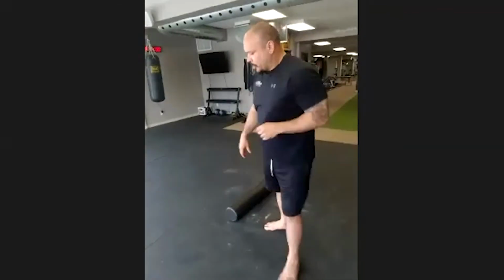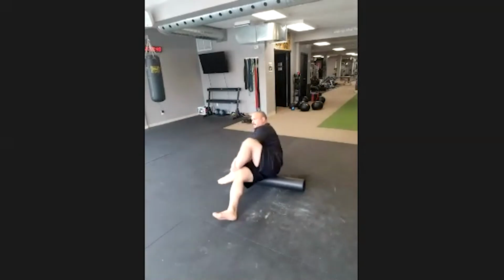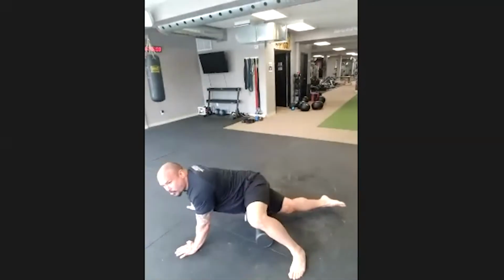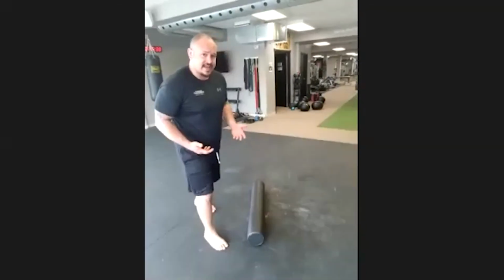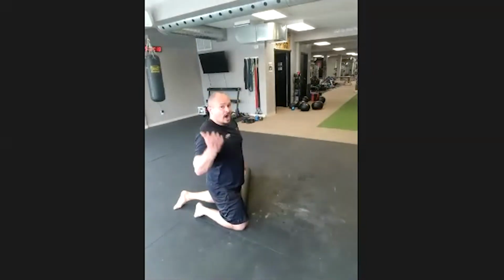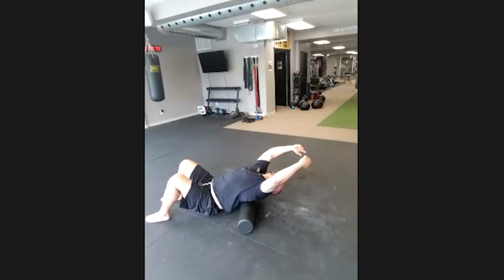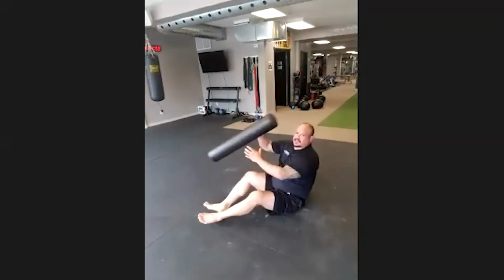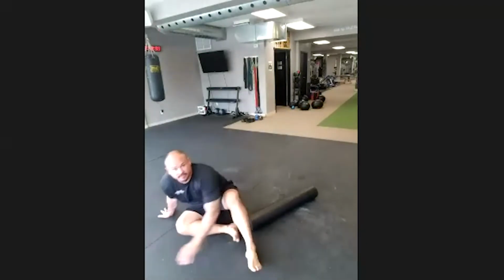Proper Foam Rolling with Luis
Many misconceptions about foam rolling out there, Luis is here to shed some light and educate you on how to properly utilize the foam roller.

Jump to different sections here:
Glutes (0:37)
Quads & IT Band (7:00)
Spine (20:18)
Lats (25:48)
Calves (27:10)
Final Thoughts (29:56)